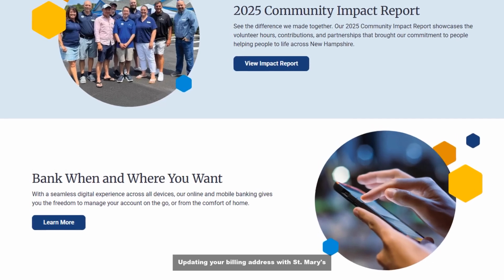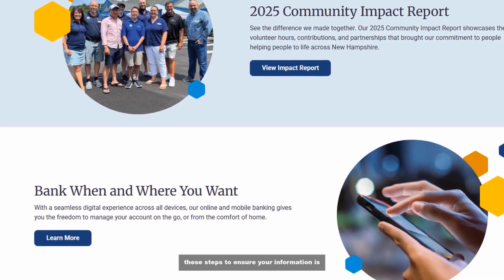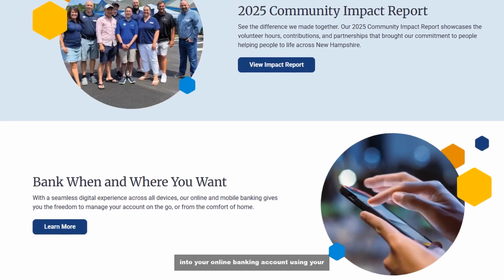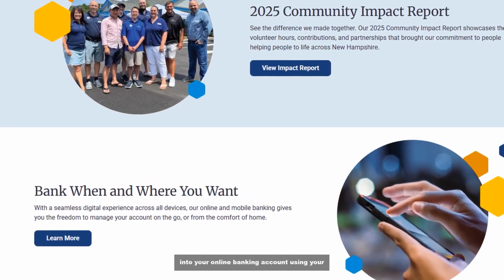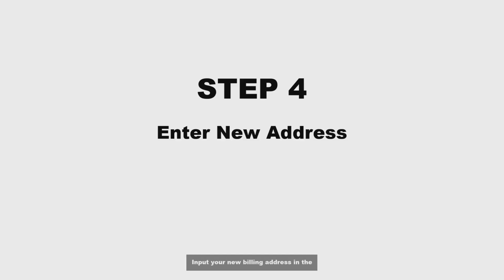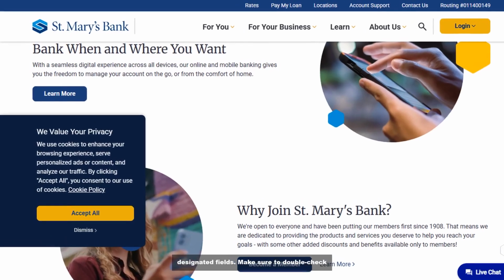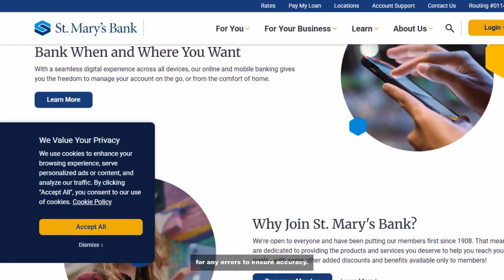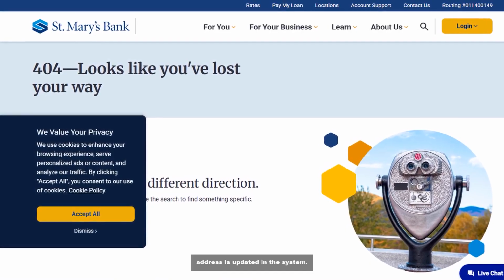How To Update Your Billing Address On St. Mary's Bank 2026 (SIMPLE GUIDE)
In this video, we will show you how to update your billing address on St. Mary's Bank in 2026 with our simple guide. Whether you're moving or just need to make changes, this tutorial covers everything you need to know.